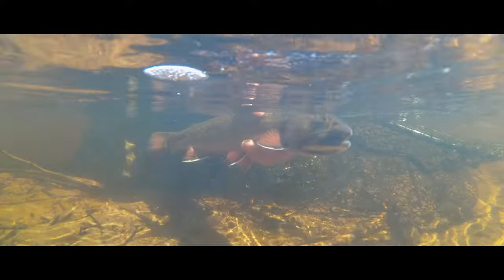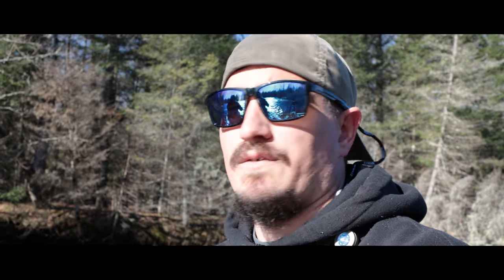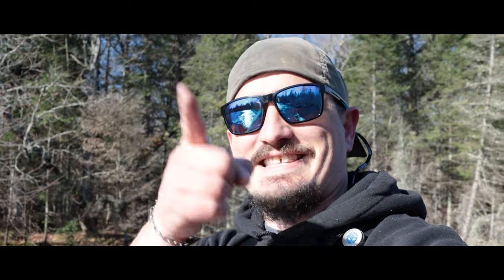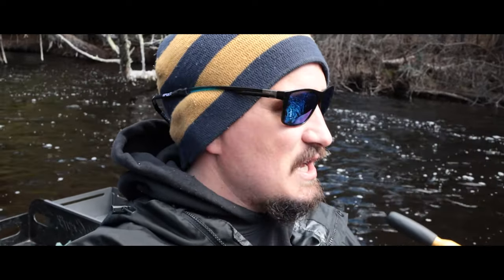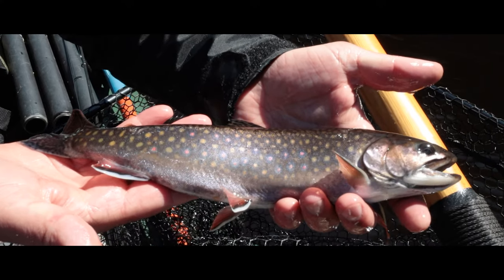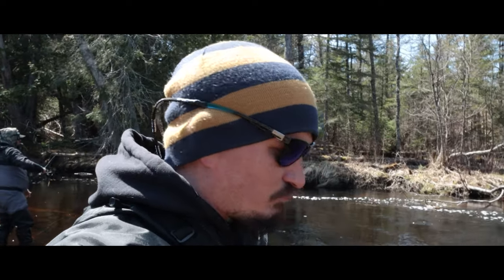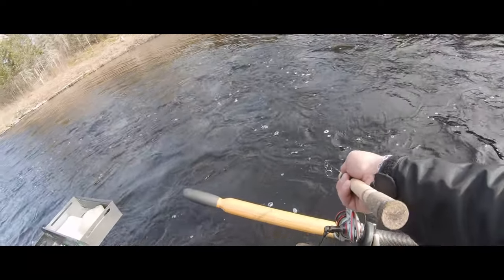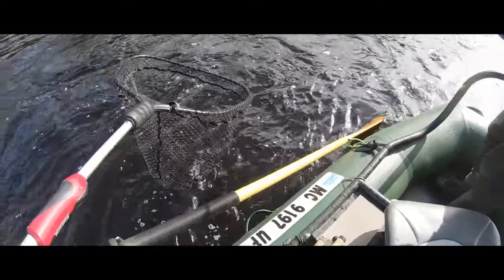THE BEST Trout Opener (27 fish!) | Upper Peninsula Michigan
The best trout opener... EVER.  Native Brook Trout, Smallmouth bass, Walleye, and more.  So much fun fishing on a new river system.

A big thank you to @darkwaters5217 for most of the recap footage from 2020!

In respect of local anglers I do NOT name any river/stream that I fish.  Please respect my "no-name" policy and do NOT post the names of any spots in the comments.  Thank you for understanding!

Leave a message or a question below!  I love responding and communicating with fellow fisherpeople, adventurers, and wanderers.

Thanks for all of your support, Haight's Wanderings

Day-to-day gear

Ultralight (trout) rod/reel
Medium (bass/walleye) rod/reel
Heavy (pike)
Extra Heavy (musky)

Line (20LB, 30LB, and 50LB)
Leader material (17LB)
Heavy Leader material (40LB)
Kayak Net (Musky/Pike/Bass)
Big Musky Net